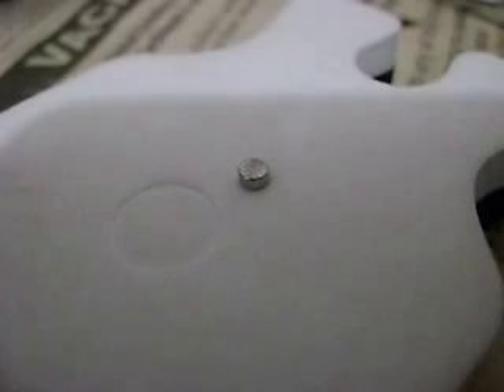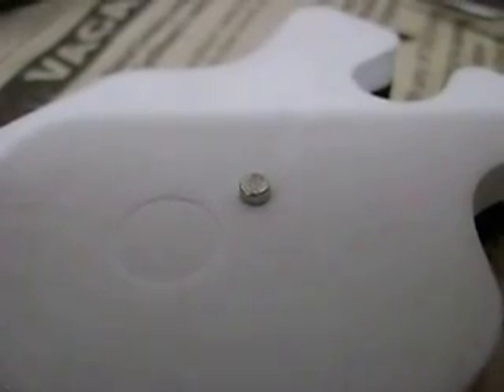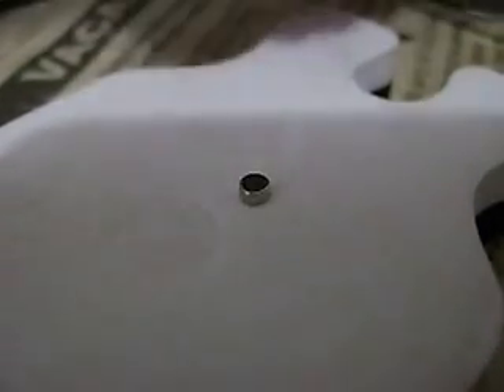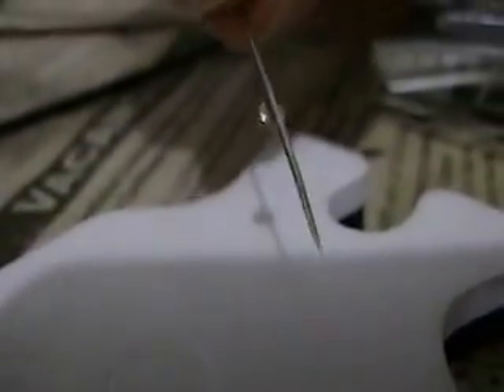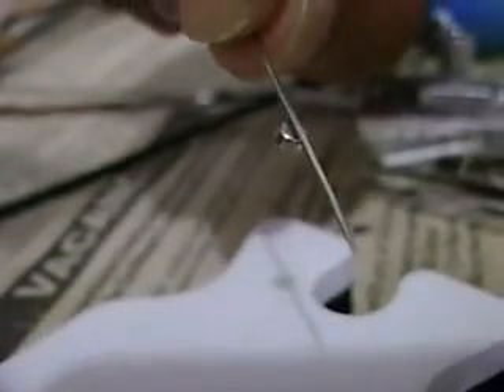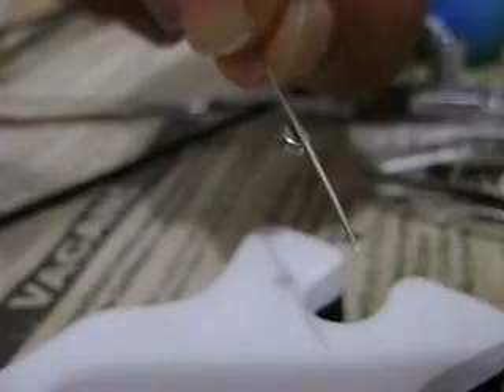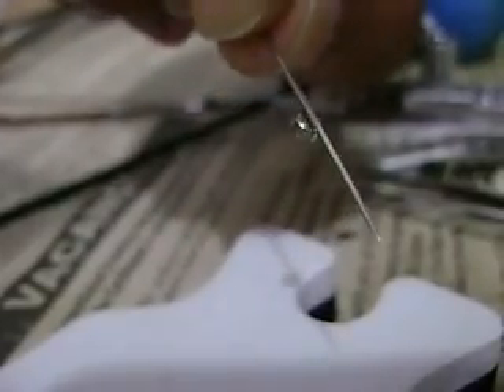new method to level the swash plate of an rc helicopter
The swash plate of an RC helicopter has to be leveled at mid stick to minimize unwanted movement of the helicopter during flights. It is done so that it does not veer left/right or forward or backward during stable hover and take off. The traditional methods used to level the swash plate are:

 (1) swash leveling tool-head needs to be removed (a task)
 (2) zip tie method- after use zip tie needs to be thrown away (not reusable)
 (3) specialized tool for a particular brand- expensive.

using a magnet and a needle the same leveling can be achieved as with the methods before .see video

advantages:

(1) head does not need to come off
(2) reusable
(3) inexpensive
(4) as accurate as the other methods